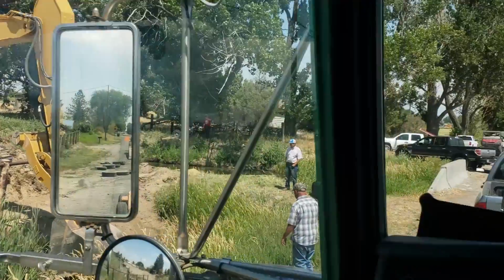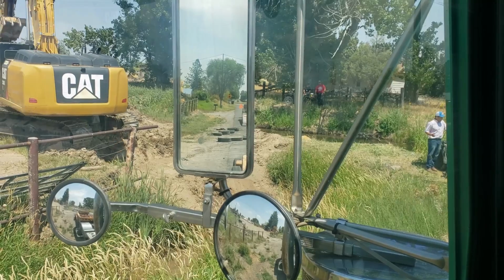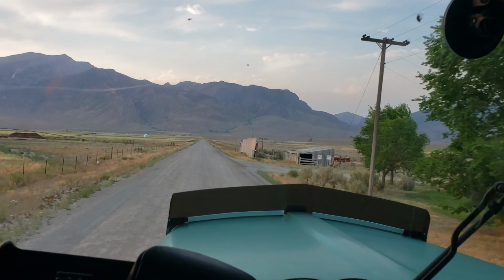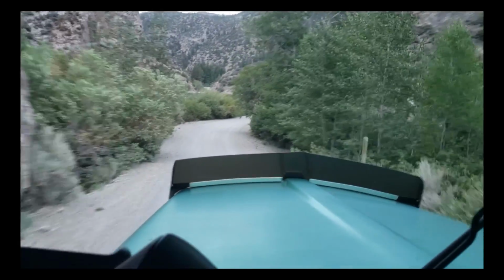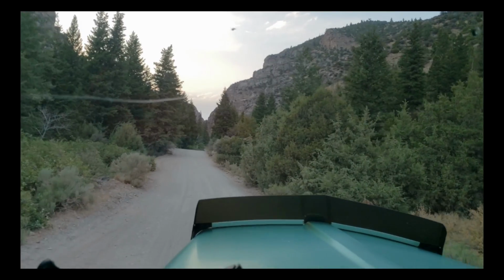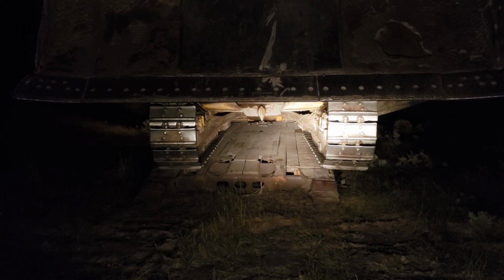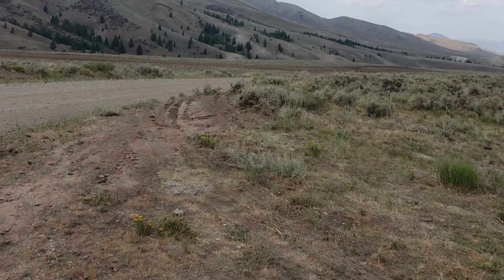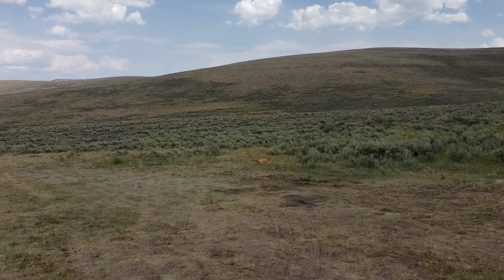Bringing KillDozer Home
Bringing killdozer home and loading it in the dark, good thing I brought the king quad for some light, got loaded about 11:43 PM and left at 5 :AM saw some bull Elk and no humans. yay!!
JPAYDIRT ON FACEBOOK facebook.com Jpaydirt
ANDERSON CONSTRUCTION
858 WEST 100 SOUTH

00:00- emergency work
0:50-intro
0:59 -heading up the pass
3:38 made it to the top
4:13-loading up
4:42- 5 am lets roll
9:52- Thee minutes of Jake brake
12:45- easy street now
17:00- made it out
17:30- three bull elk
17:50- mr griffy helps get the camper